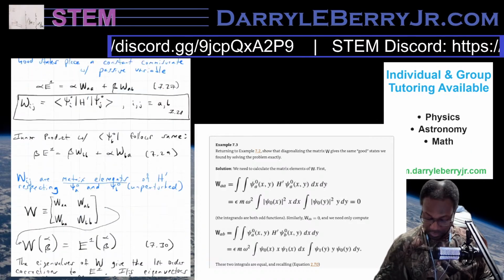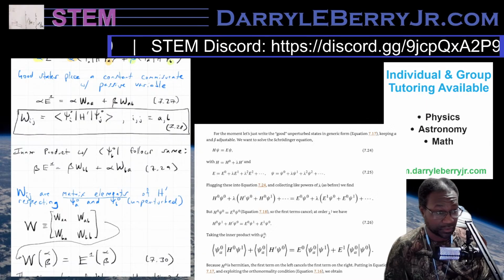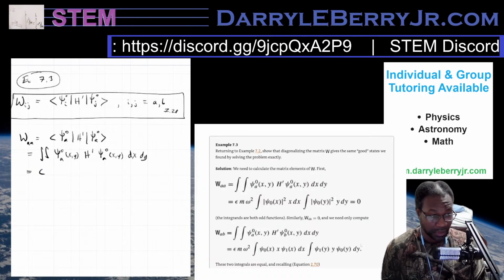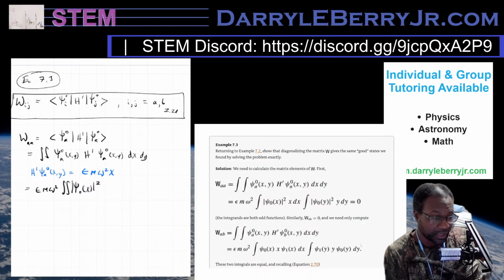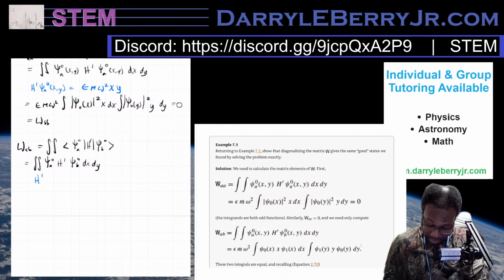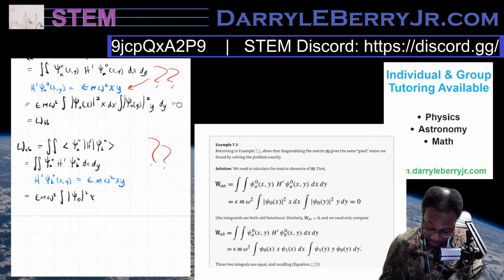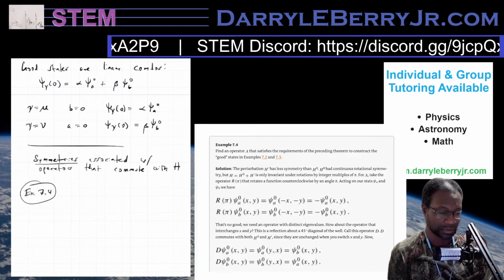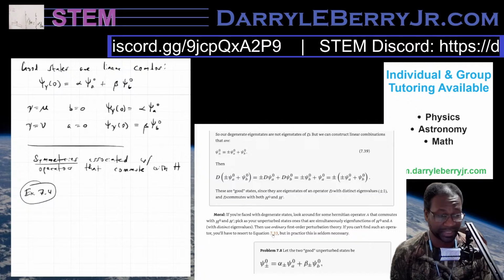Reading & Notes | Introduction to Quantum Mechanics | Griffiths Chapter 7.2.1-2